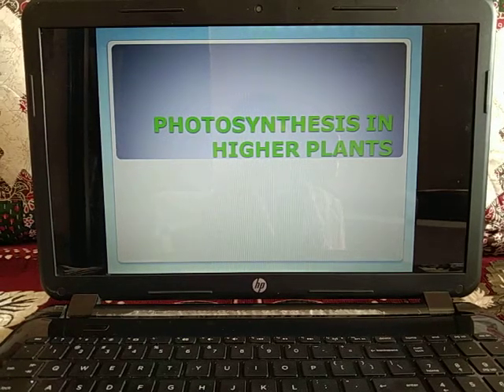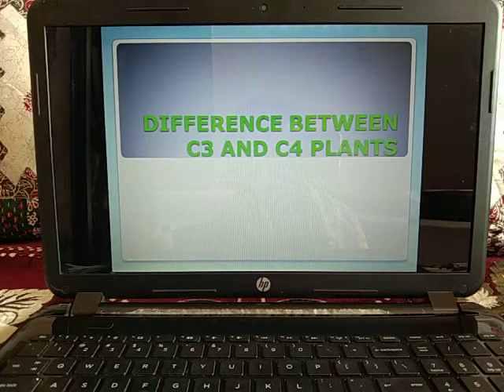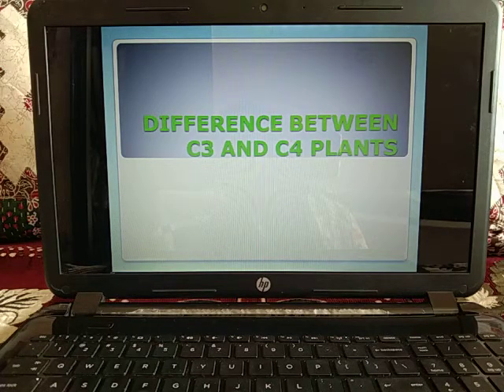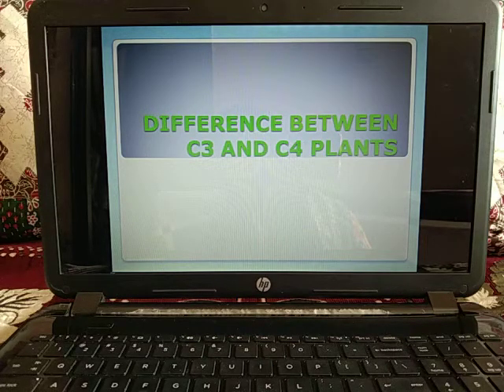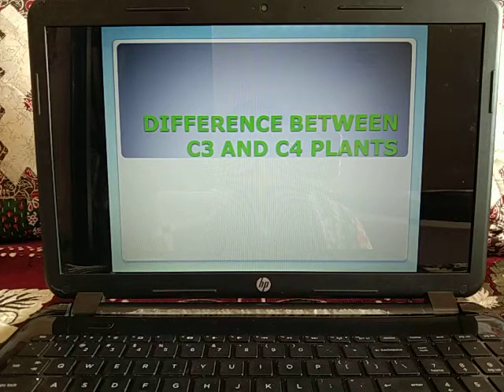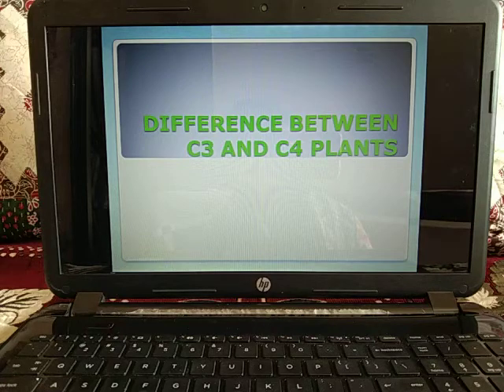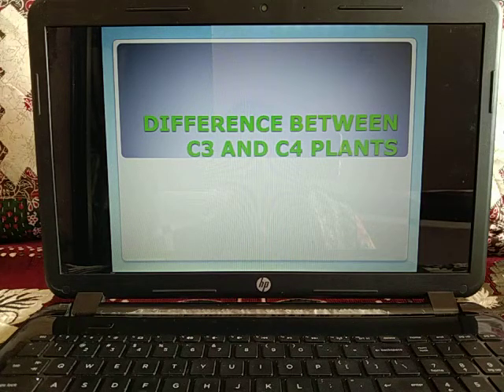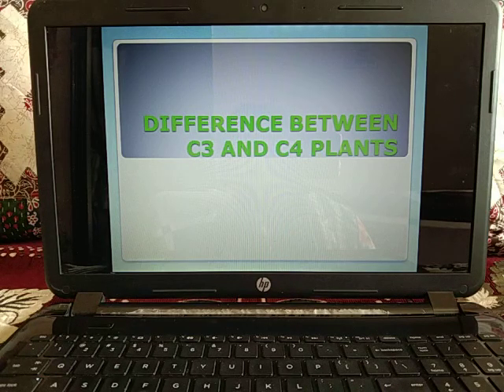Photosynthesis in higher Plants-18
Difference between C3 and C4 Plants